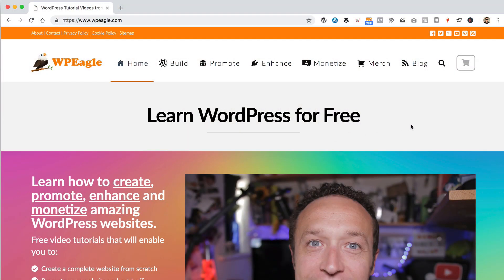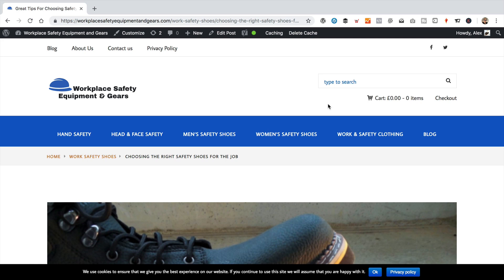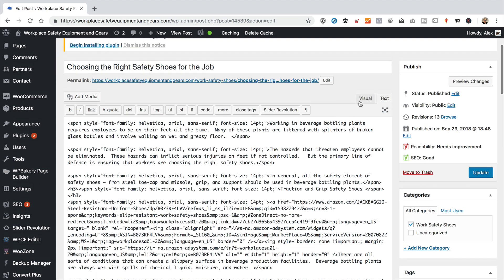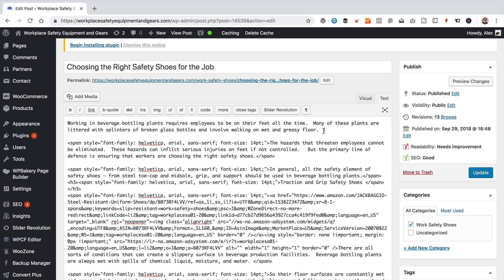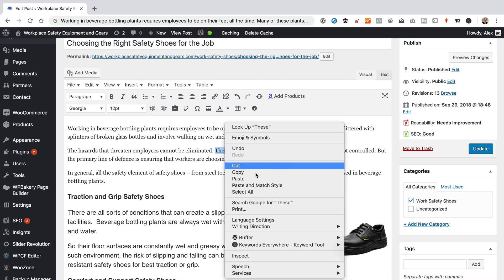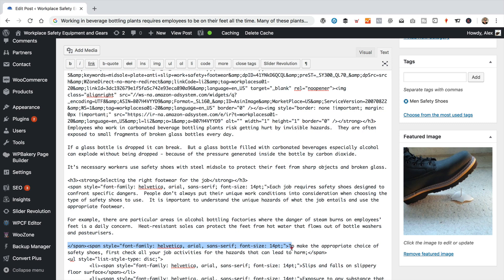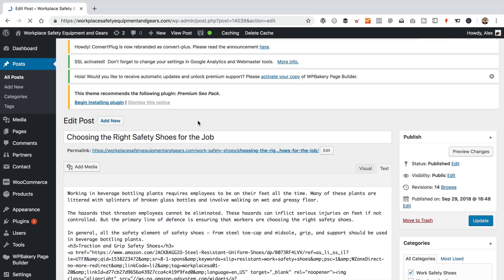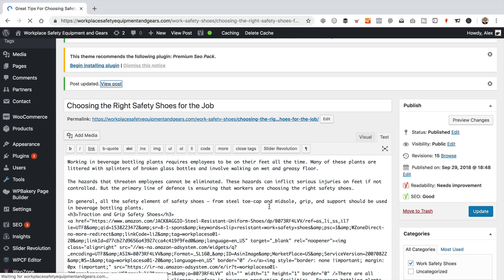How to fix content formatting problems in WordPress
Sometimes when you copy and paste text into WordPress it looks weird. It doesn't match your themes formatting and can sometimes even screw your site up. In this tutorial video I explain what's going on and how you can fix it.